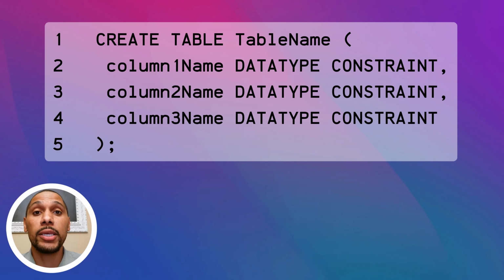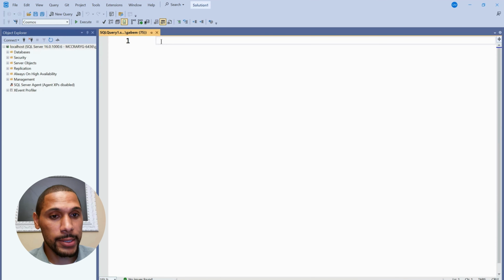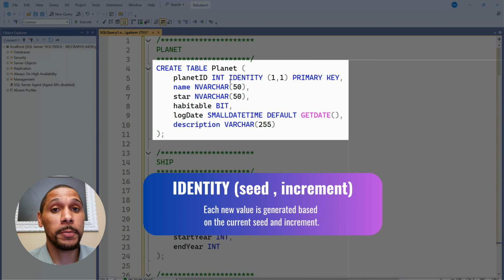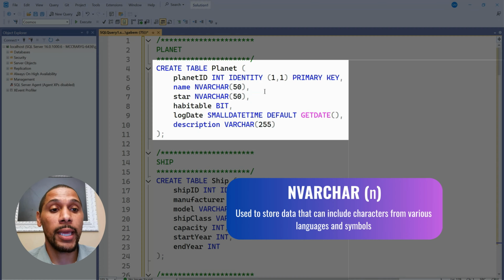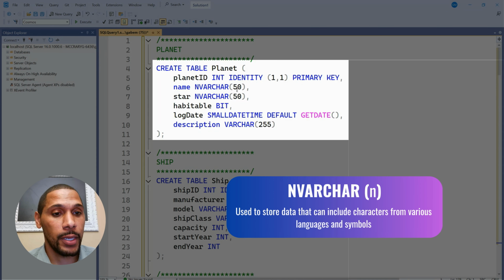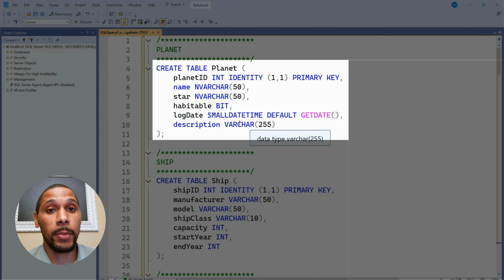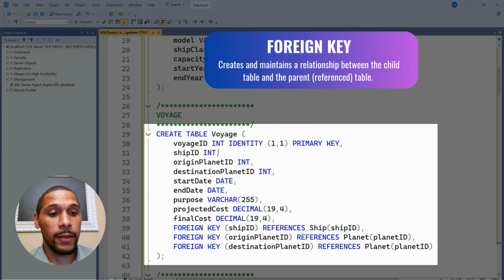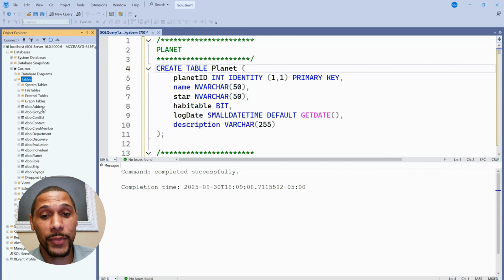SQL - Episode 3 - Creating Tables in SQL Server Management Studio